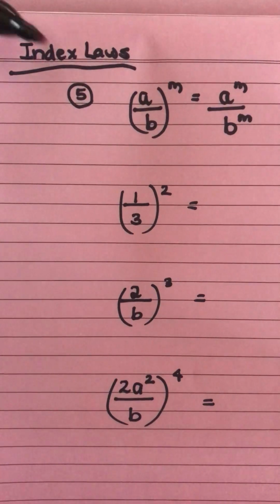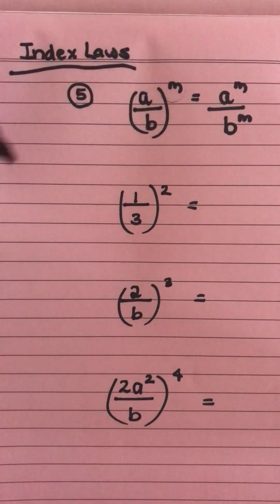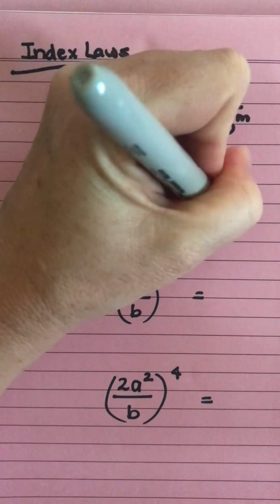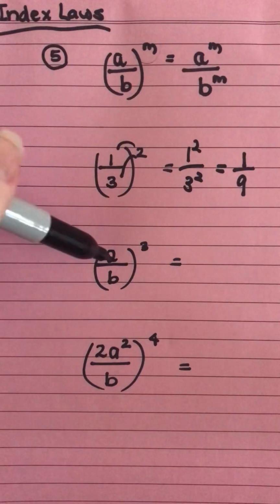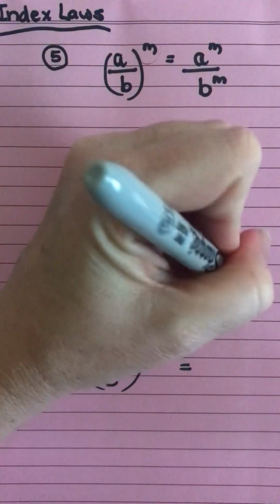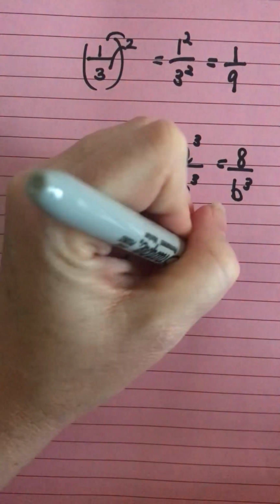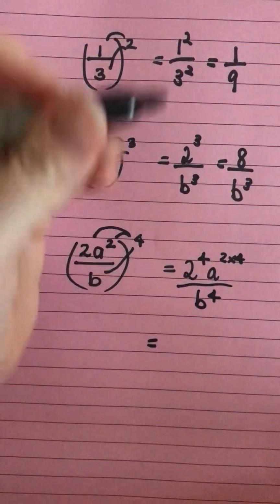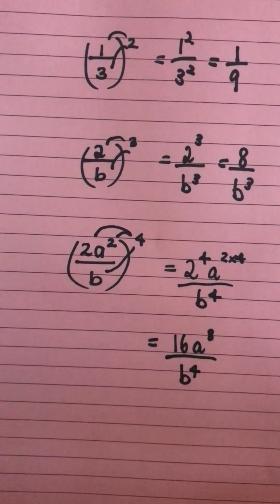Index Laws part 5